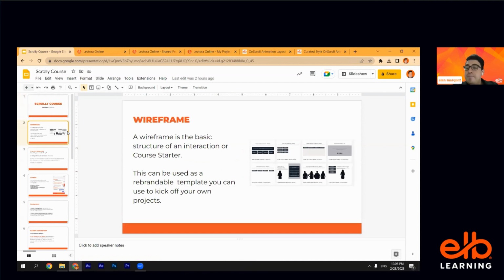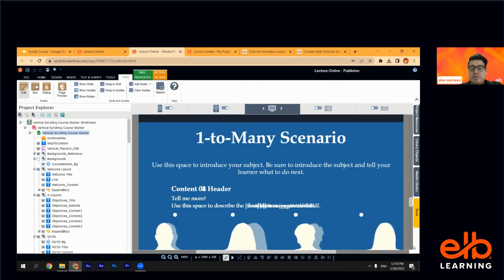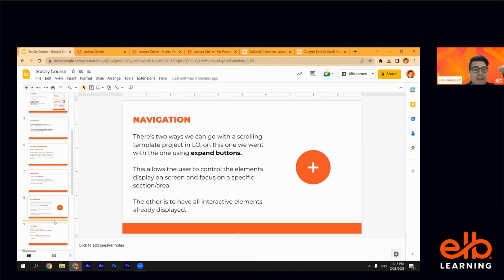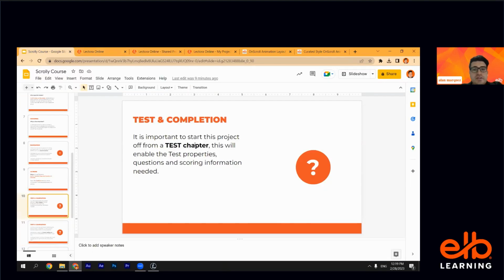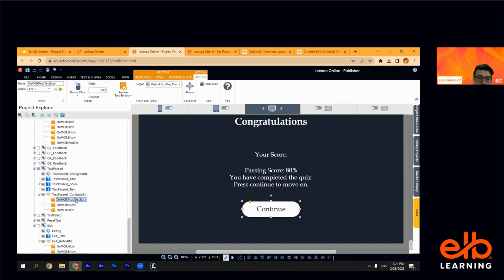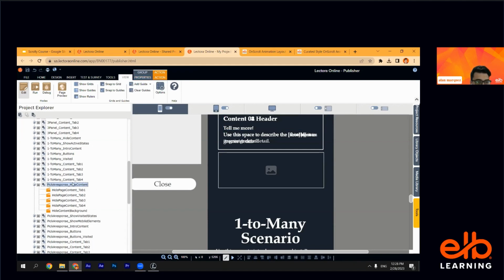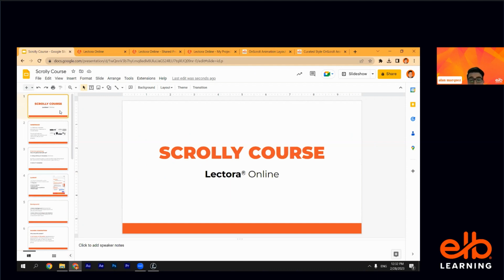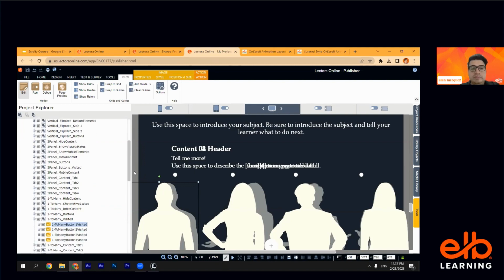LECTORA LIVE! Build a Scrolling Course With Us (Updated Video)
See our new scrolling course template and learn how to build your own.